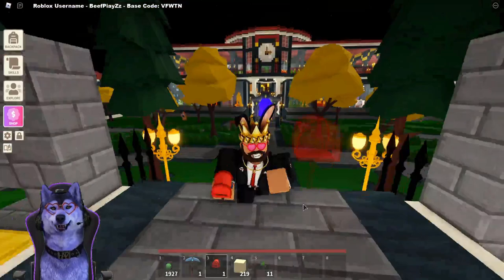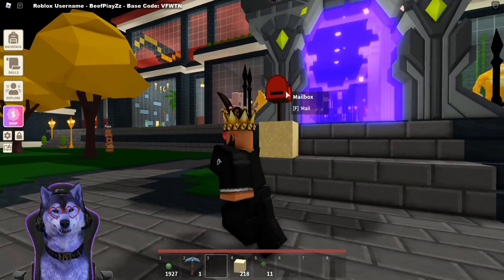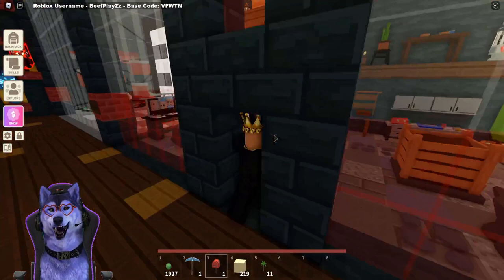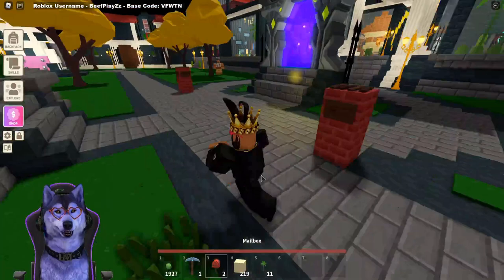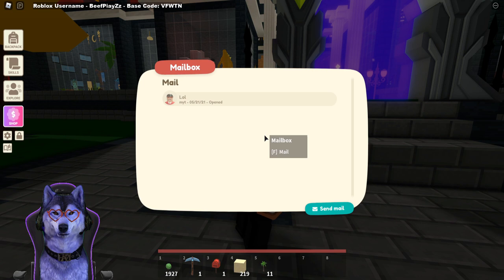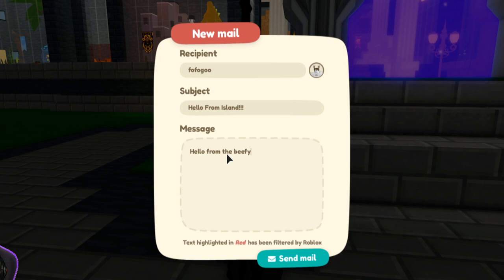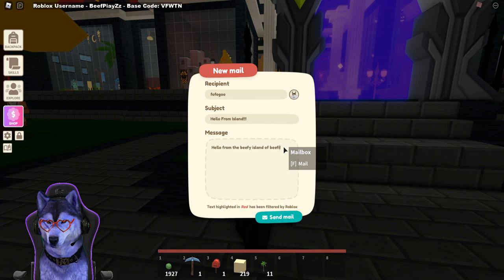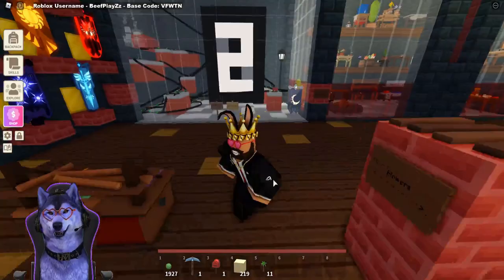How to GET Mailbox!! in Roblox Islands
Roblox Islands - How to Get mail box and send people letters in roblox islands!

deer: Added Bhaa, the Desert Boss
desert: The Desert Nomads have furthered progress on Azarath, the Desert City
pig: Added the "Piggy Bank" animal skin to the shop
red_square: Added Rubies (found from defeating Bhaa)
red_square: Added Ruby Blocks
rock: Added Sandstone (rocks + blocks + bricks)
rock: Improved the red sandstone rock model
crossed_swords: Added Ruby Staff (damaging enemies will heal a nearby ally)
arrow_down: Reduced the damage on Kong's Axe and Godzilla's Staff
musical_note: Added new Desert Island background music
hammer: Fixed a bug that caused tools to "double drop"
hammer: Fixed an issue that prevented island visitors from using the portal to hub
ruby
boss
desert boss
Wizard Boss
 Wizard Island revamp
 New rare staff found from Wizard Boss will be added tonight
   Buffalkor Island revamp
  Added Slate and Marble rocks to Buffalkor Island
 Added Slate and Marble blocks, slabs and stairs (with slate brick and marble pillar too!)
 Spawn Location Block can be purchased from the Mechanic
 Auto Tree Cutter (workbench lvl 3)
 Steam Generator (turns coal into electricity through conveyors for constant power source)
 Rain! (& even more rain in spring!)
 Frogs now spawn on your island during rainy days
 You can catch frogs using your net
 Three frog tiers: green, brown, yellow (yellow is the rarest!)
 New Sickle tools to harvest crops faster
 Watermelon crop
 Small chance that Cletus will visit your island during the Summer to sell Watermelon seeds
 Added rose flowers!
 Fulco will visit your island in the summer to sell red and blue fertile roses
 Small chance of a winter appearance from Fulco selling white fertile roses
 Breed pink & purple roses
 Brand new background music! The new tracks are exclusive to Islands, so feel free to use in videos!
 Red Sandstone slabs & stairs
 Aquamarine slabs & stairs
 Enabled a new anti-cheat system to start disabling cheaters
 Improved the ambient wind effect
 Fixed the XOR electrical logic block
 You can now place wheat in metal troughs
 You now are prompted before asking a villager to leave your Island (no more mis-clicks)
 Added bedrock to starter island & aligned portal with starting spawn point
 Fixed bug with pricing of hot items sold to the baker